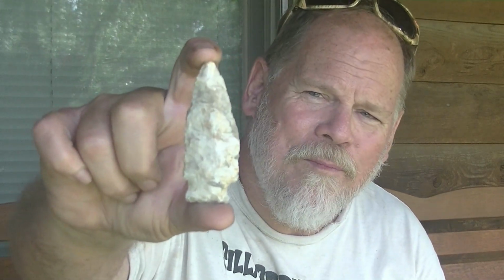A DEFINITIVE Guide to Arrowhead Hunting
Everything I know about finding arrowheads & artifacts, coming to you in a series. Dig on it.